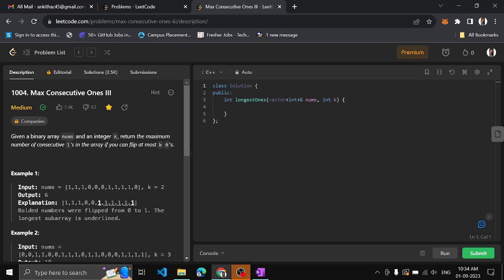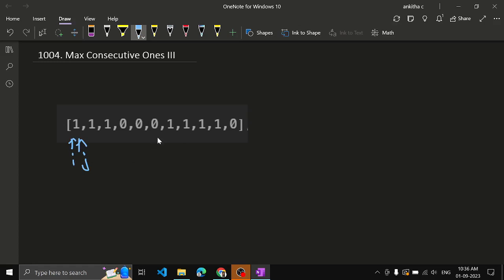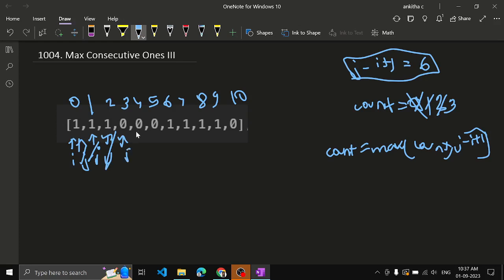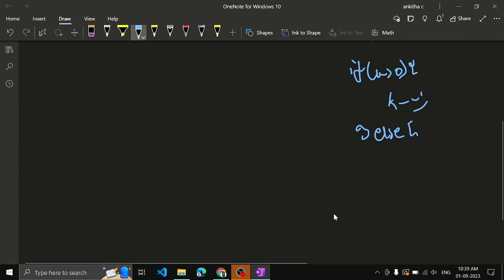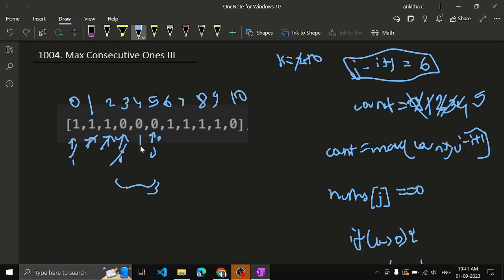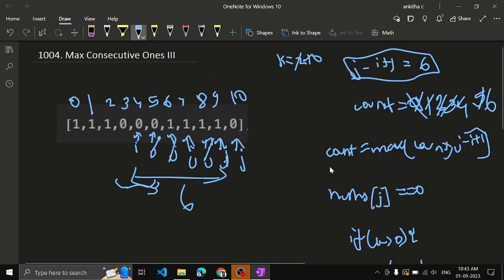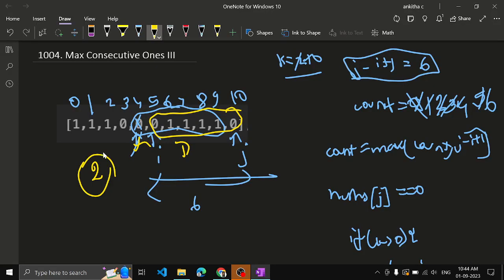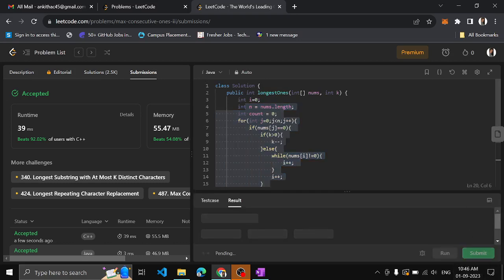LeetCode 1004 : Max Consecutive Ones III || MEDIUM || C++ ||JAVA || Detailed Solution